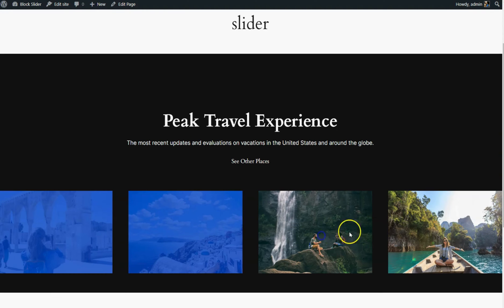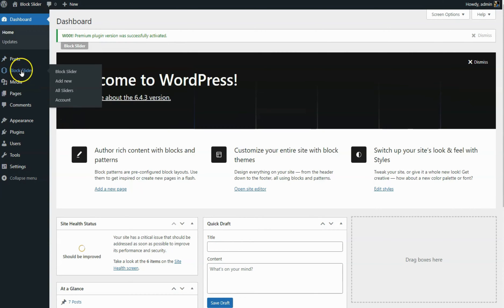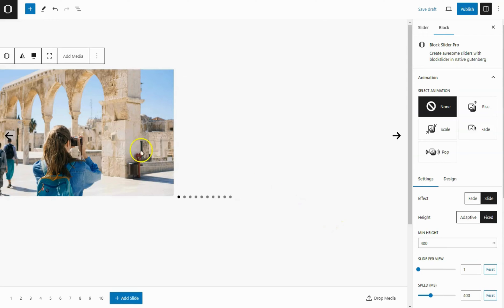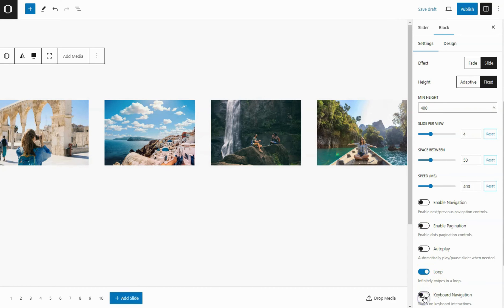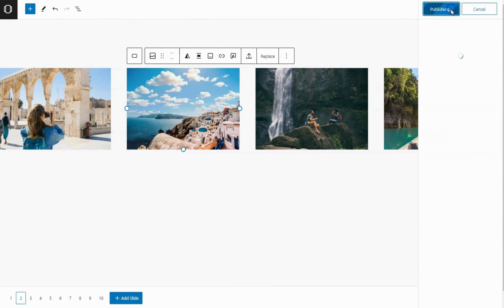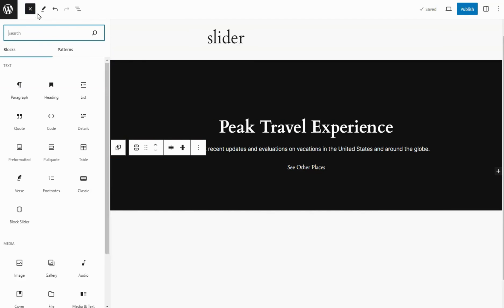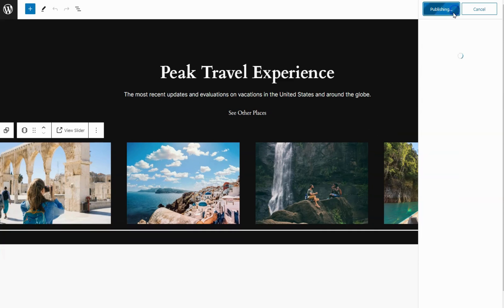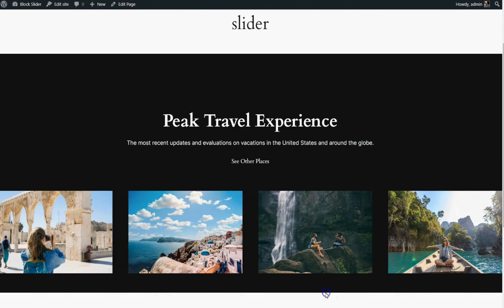How to Create Image Carousel Slider in WordPress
Hey Everyone, in this tutorial, I will show you how to create image carousel slider in WordPress Gutenberg Editor using block slider plugin. The purpose of this tutorial is to teach you how to create the creative content design in Gutenberg using default blocks without a 3rd party block plugin.